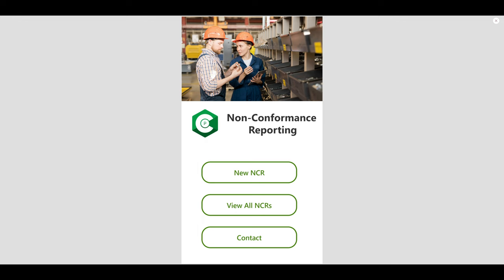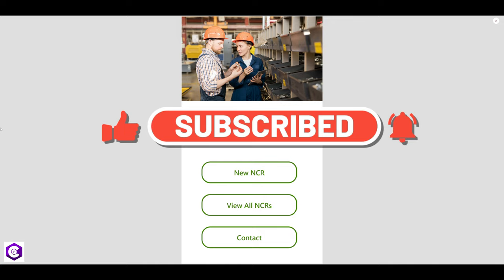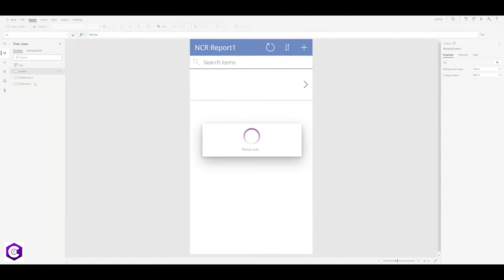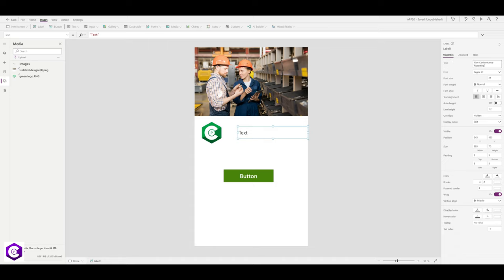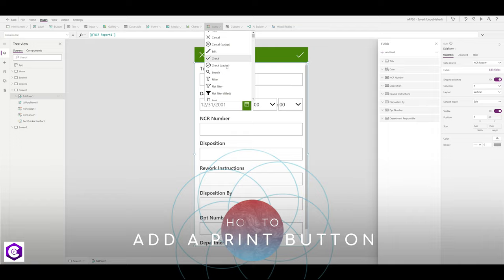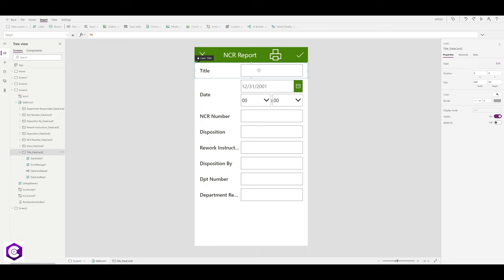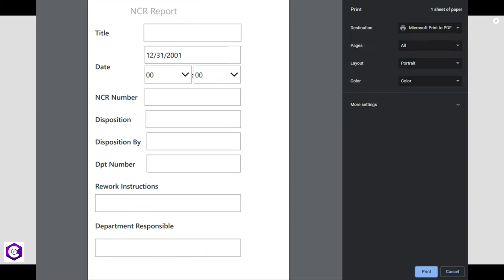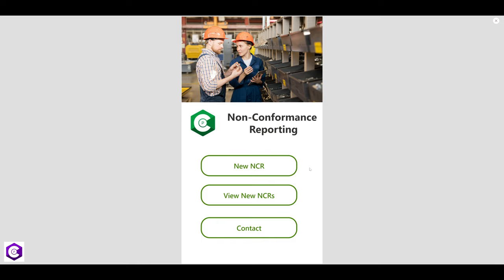How to build a Non Conformance Mobile App | Step by step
In this PowerApps tutorial, we will be building Non Conformance Reporting app using PowerApps and SharePoint step by step. This is real life use Business solution built using PowerApps. You will also learn on how to add a print button to the app.
What is Non Conformance Report?
Non conformance reports are commonly known as NCR are used and issued by the Quality engineers or consultant on site to a concern party who deviated a plan and or a specification of the construction project. This report has to be issued as soon as possible even suggested on the same day for faster circulation of the document, thus lesser time consumed for rectification.

⏱ Timestamps:
0:00 - Demo
3:20 - 2 simple steps
3:35 - 1. Create SharePoint List
5:00 - 2. Create PowerApp from this SharePoint List